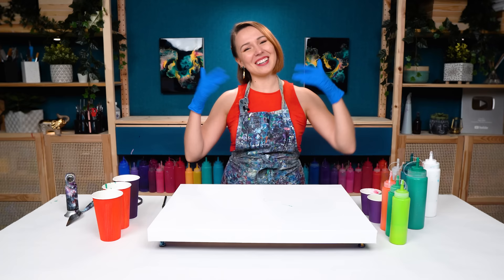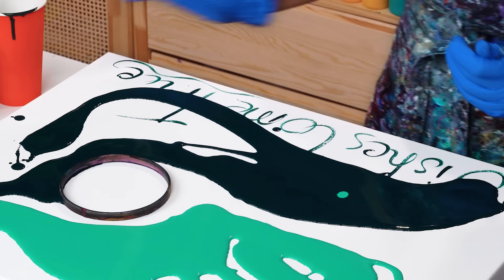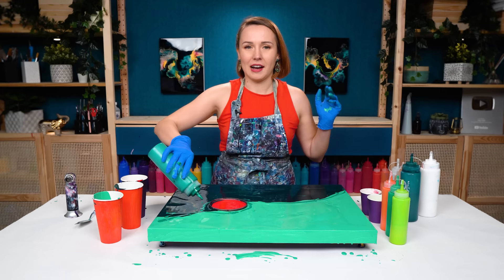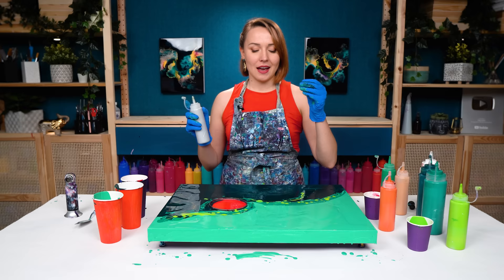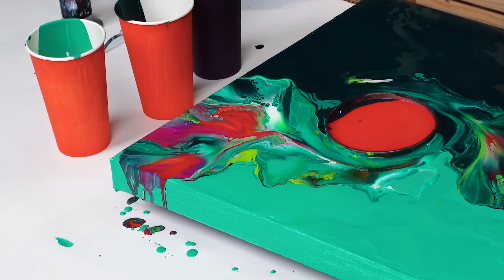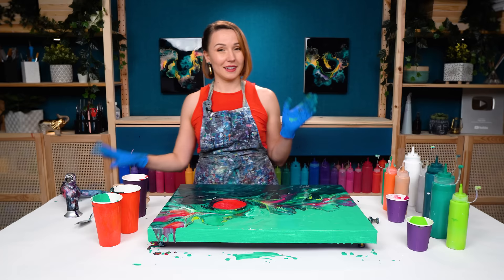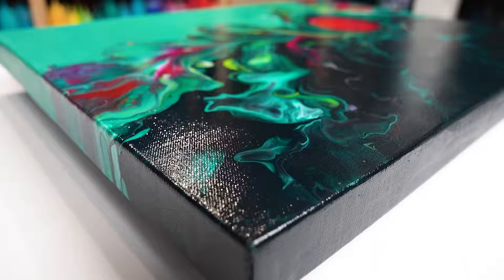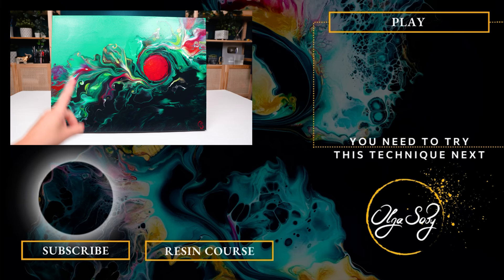50 Shades of GREEN 💚🎄STUNNING Christmas Tree Inspired Acrylic Pouring - Abstract Fluid Art Idea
Full of Holiday Season сolors painting in this acrylic pouring video tutorial. In this fluid art lesson, I want to have a sort of Christmas tree painting but keep the abstract look. So, meet color split base, all shades of green and red, gold, silver... and, of course, a new twist! I think this is going to be an exciting holiday art idea for outstanding Christmas art painting. Give it a try!

Chapters:
0:00 Holiday Art color acrylic pouring
0:50 secret message in acrylic painting
1:40 pouring color split base
2:53 vibrant red center element
3:23 pouring fluid colors of the flow
6:34 blow-out technique
7:05 working on details
7:46 changing bottom part of the painting
8:19 finger swipes
8:39 removing the hoop
9:18 mini-swirls dip technique
12:37 touching up dry acrylic painting
14:53 finished Christmas Art Flow fluid painting
15:33 Up for a Holiday Wishes challenge?